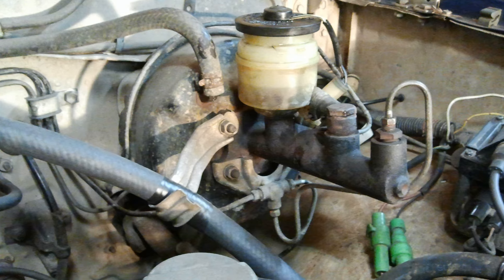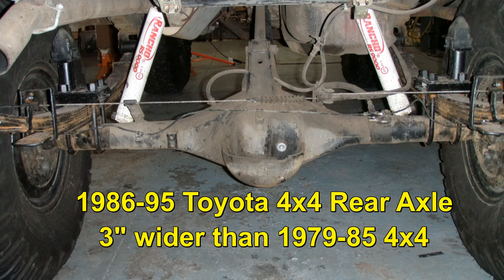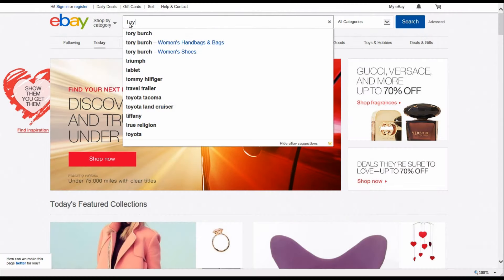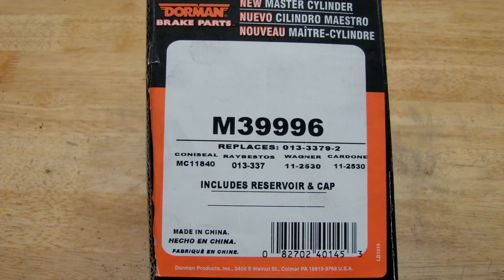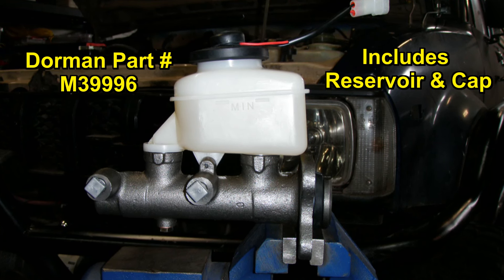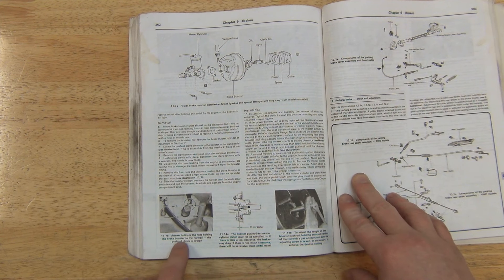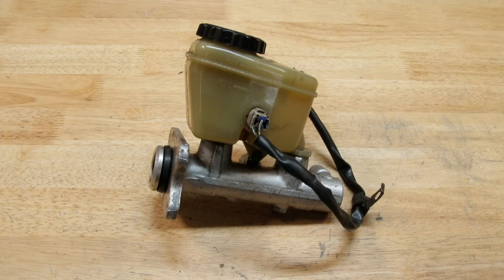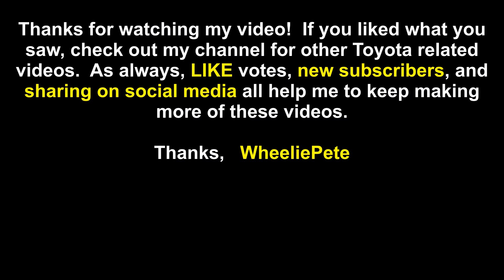Toyota 4x4 Brake Master Cylinder Swap 13/16" to 1"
Swapping out the original 13/16" brake master cylinder for a 1" brake master cylinder on a 1982 Toyota 4x4.  With larger tires and brakes on the truck, the original 13/16" bore master cylinder just doesn't move enough brake fluid in the pedal stroke.  The swap is a direct bolt in with the only modifications being that you need to bend one brake hard line a bit, and re-wire the reservoir fluid level sensor plug to match the old one.  If you've swapped in V6 calipers and vented rotors, or done the wide-track rear end conversion, or put on rear disc brakes, you really need to increase the size of the brake master to meet the needs of the larger braking systems.